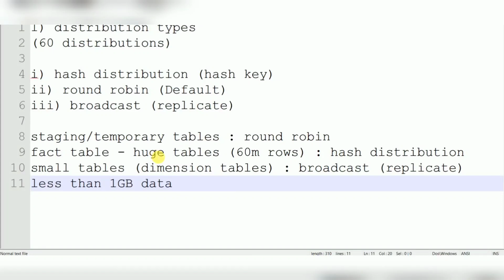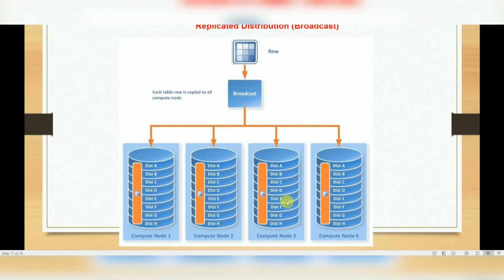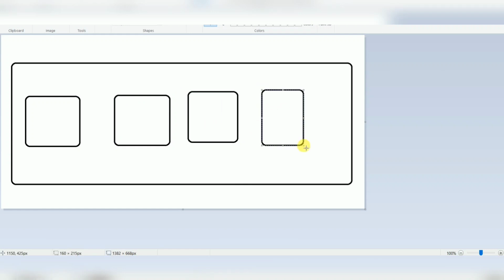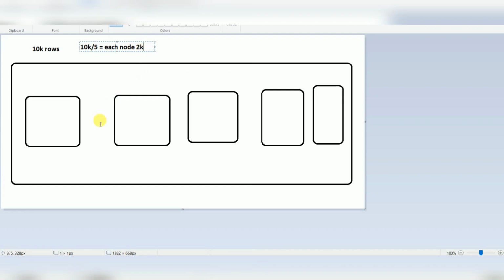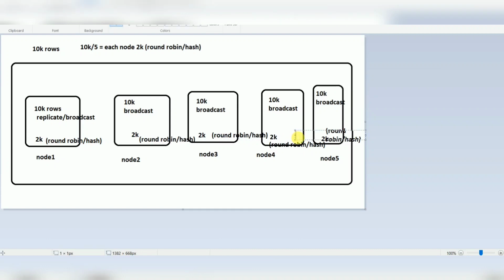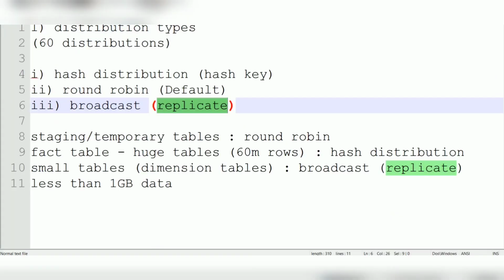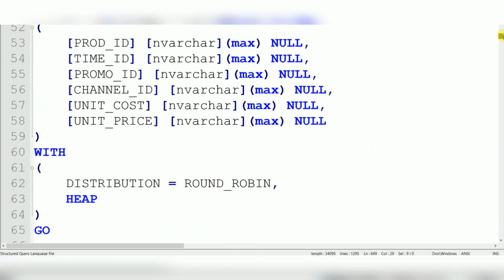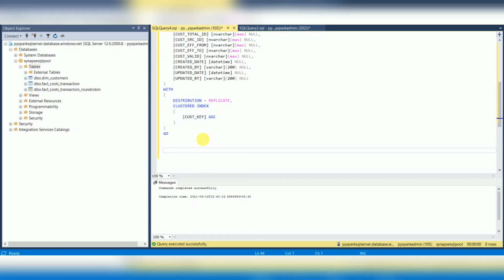Azure Synapse Tutorial 6 : What is replicate distribution or Broadcast Distribution in azure synapse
what is MPP architecture? What is MPP Database? What is MPP Warehouse

What is an MPP Database?
An MPP Database (short for massively parallel processing) is a storage structure designed to handle multiple operations simultaneously by several processing units.